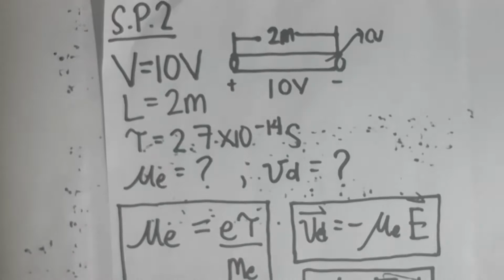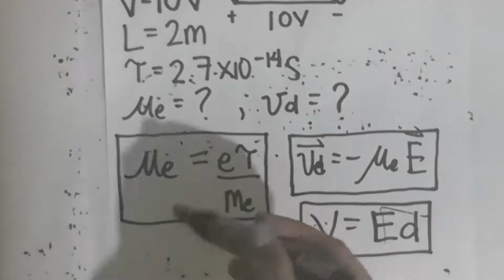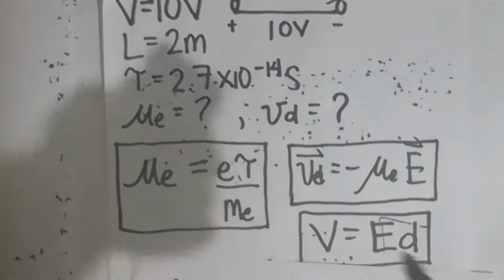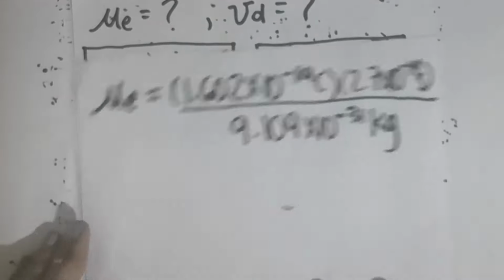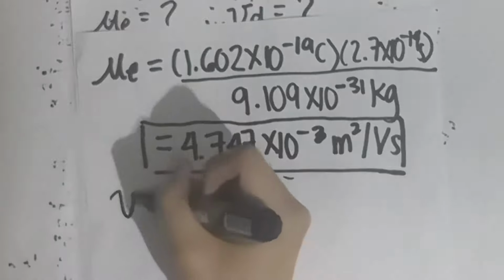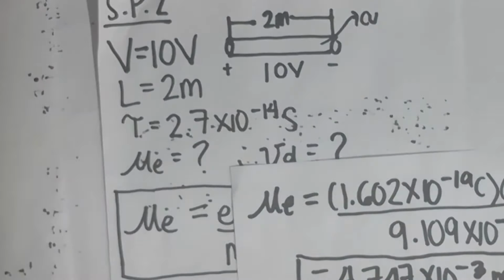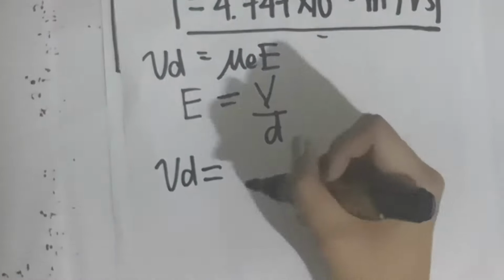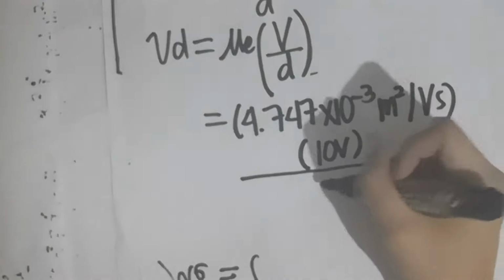ECE 323 - Steady Electric Currents Part 2 (Conduction and Convection Currents) SP2